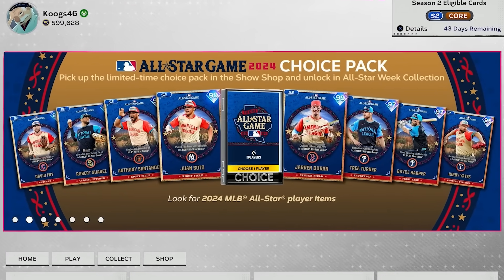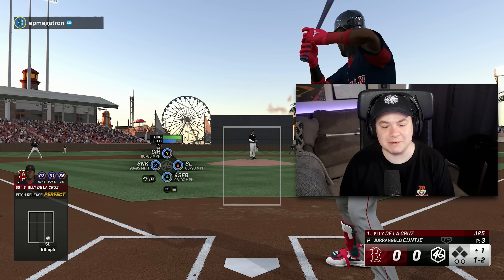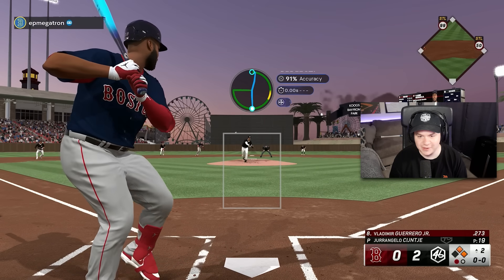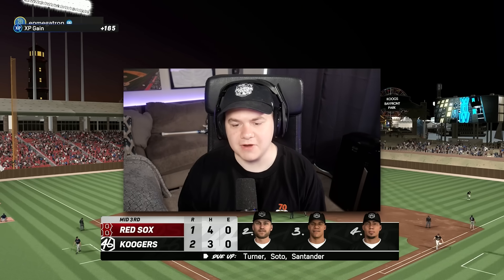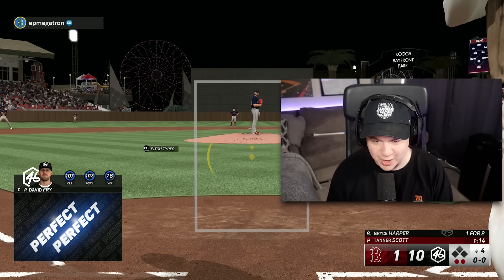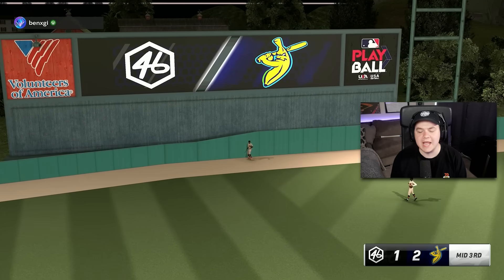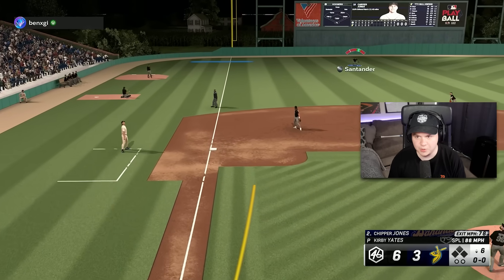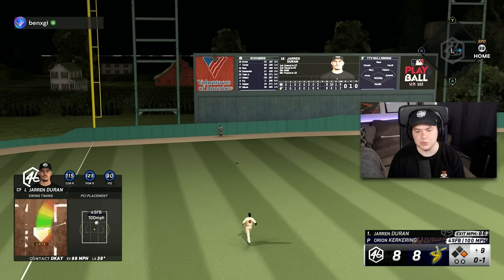I Used Every 2024 MLB All-Star Game Card!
Use code KOOGS on Underdog Fantasy to get up to $250 in bonus credit!